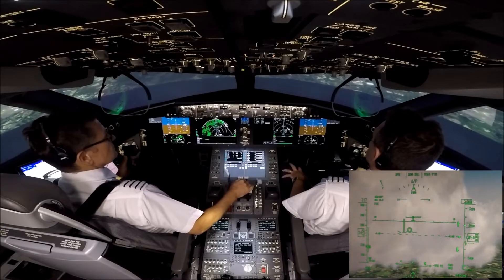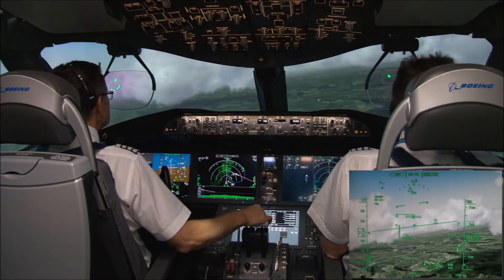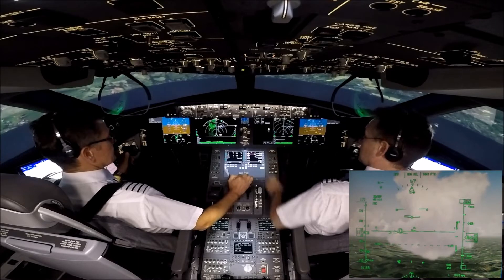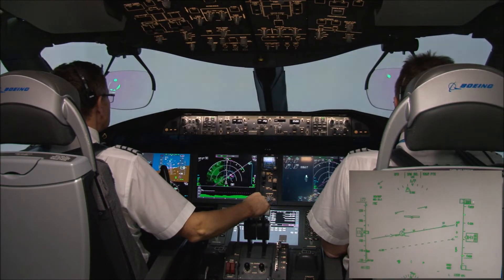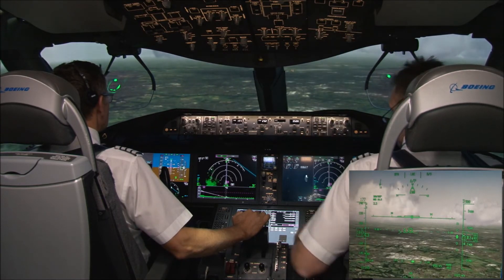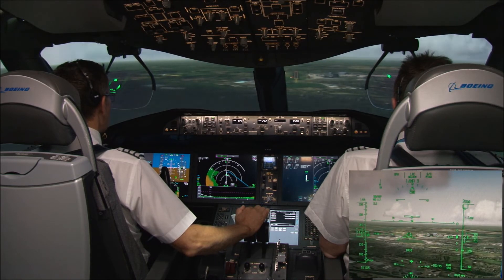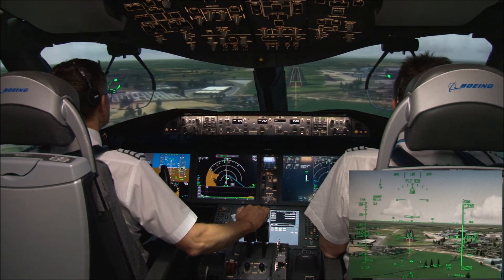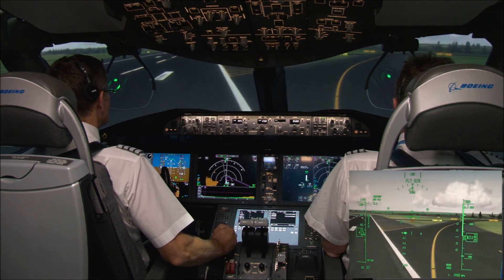B787 landing_procedure_-_ils_or_gls_&_landing_roll_procedure (1080p)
DO NOT USE FOR TRAINING PURPOSE
P/S : FROM TRAINEE F/O COLLECT THEN RE-UP